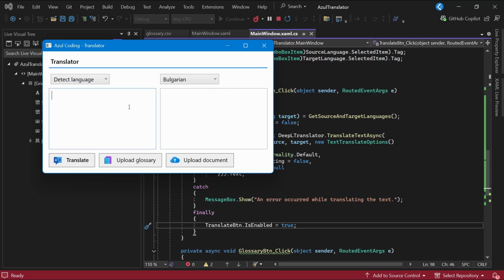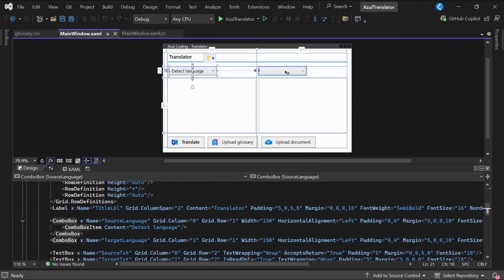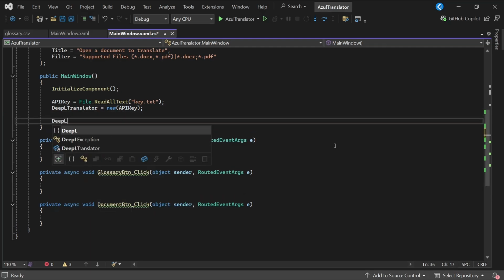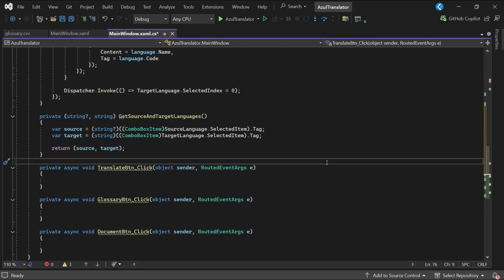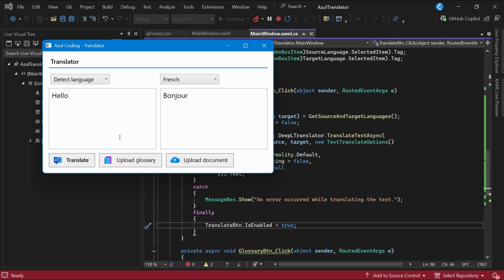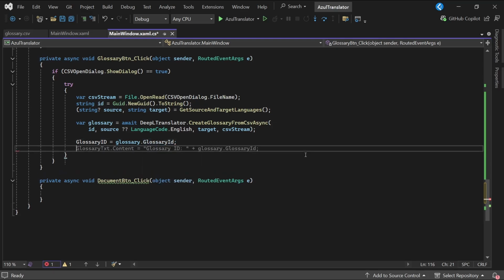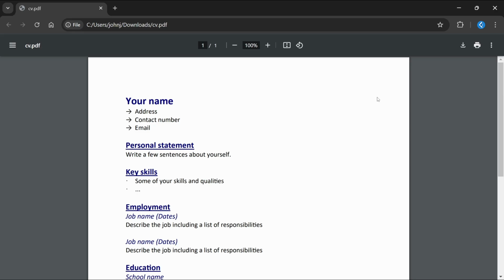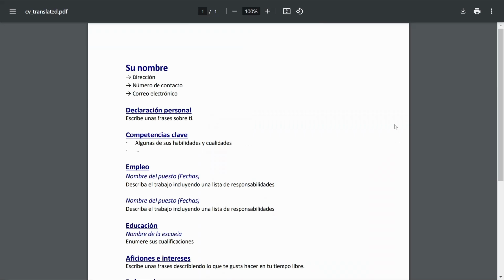WPF C#/VB - Make Your Own Translator App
In this video, we’ll make a WPF translator app using DeepL that lets users translate the text they input into multiple languages. Keep watching until the end of the video where we’ll translate documents like PDFs.

00:00 Intro
00:47 Building the translator
03:32 Setting up glossaries
05:08 Translating documents
06:10 Outro